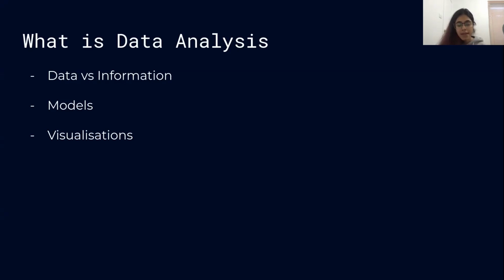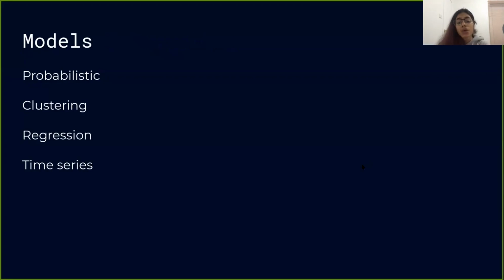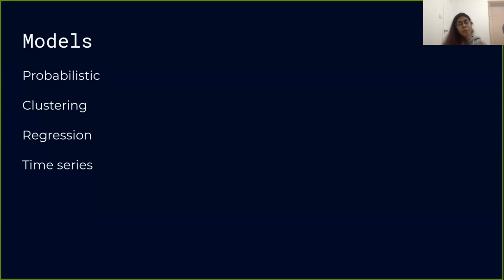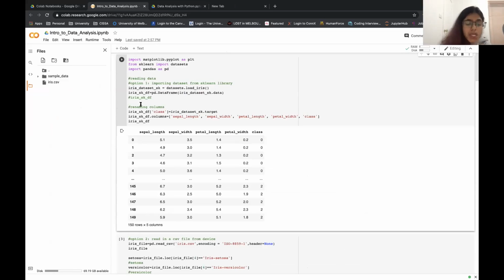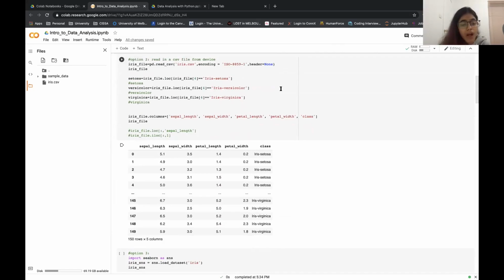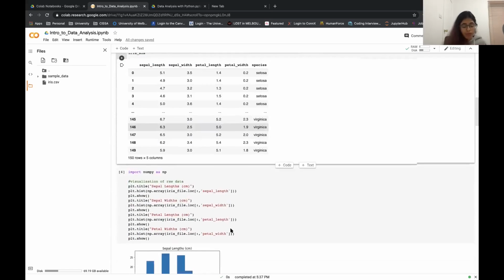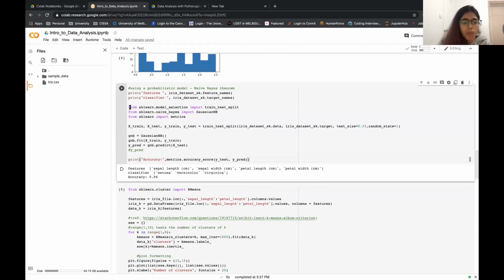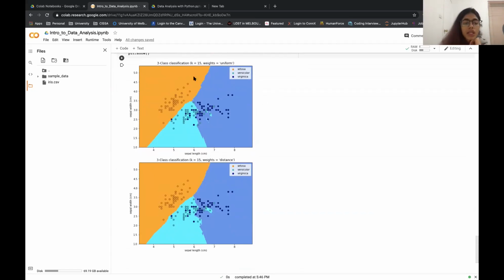Introduction to Data Analysis with Python - presented by CISSA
Recording of our Introduction to Data Analysis with Python, presented by CISSA on May 14th, 2021.